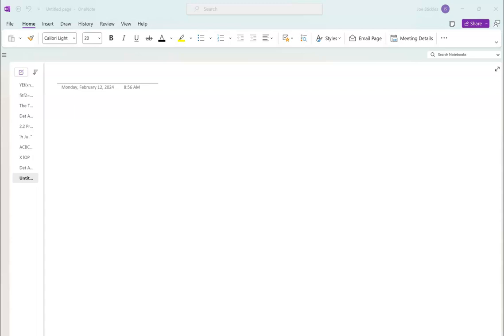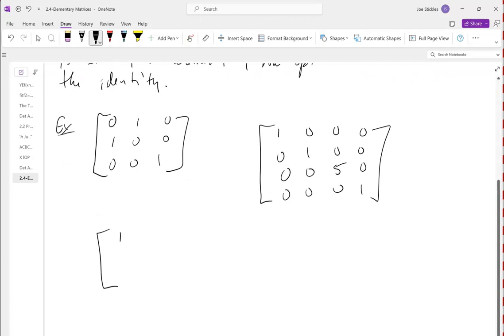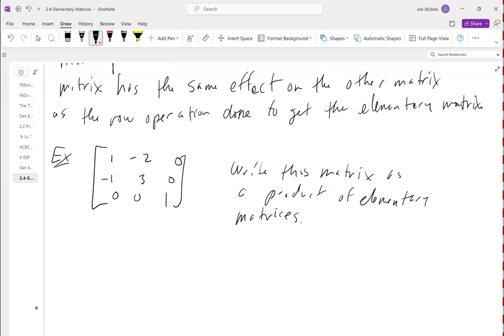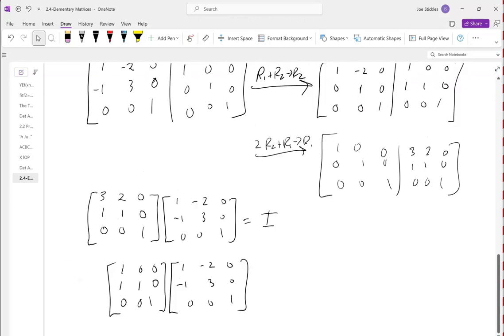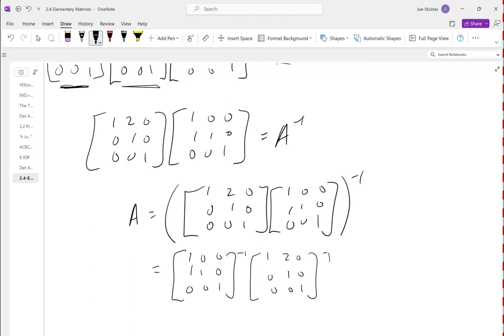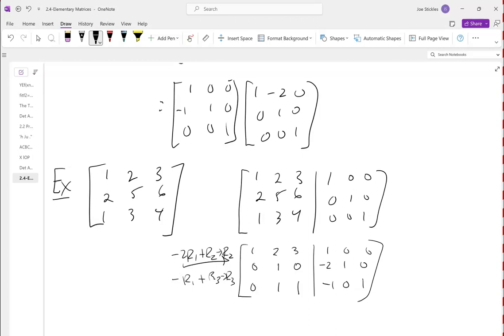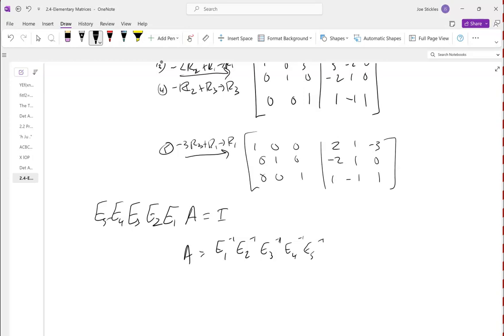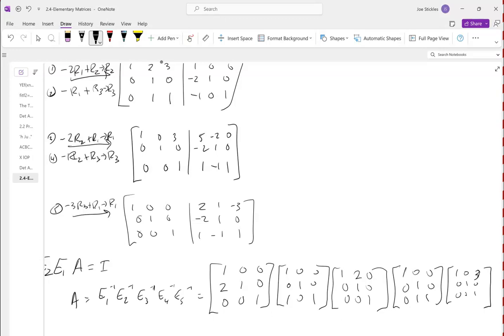MA303 2 12 24